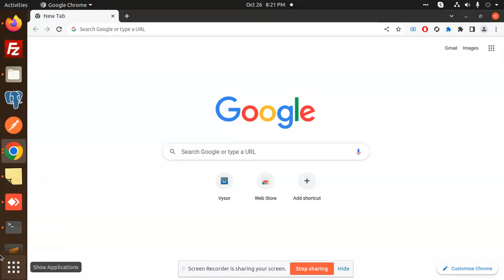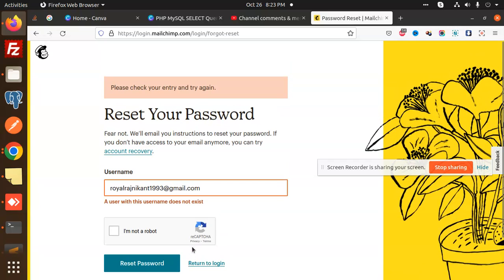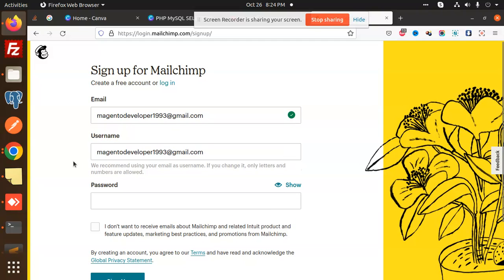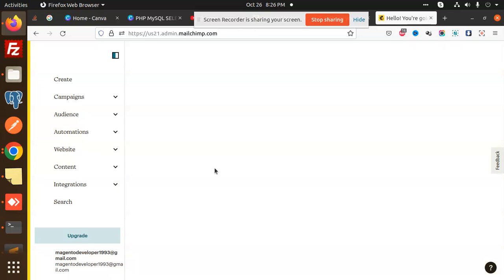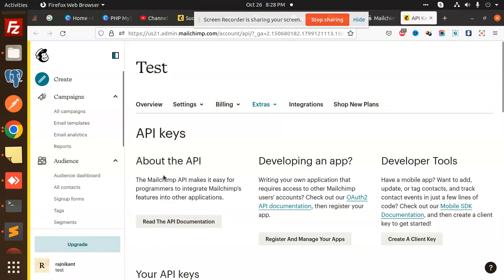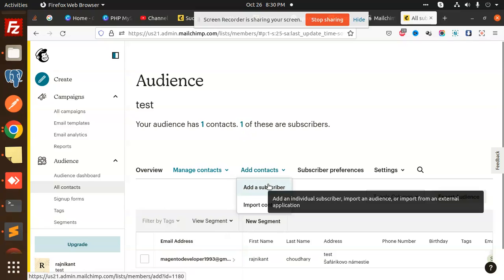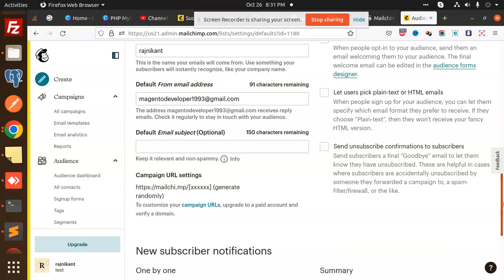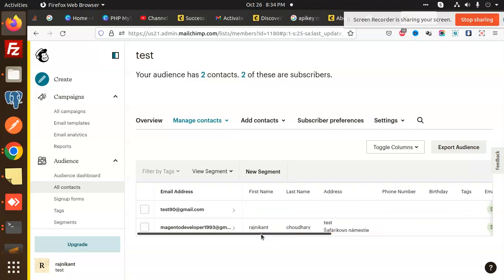MailChimp API Integration in PHP | How to create subscribers in Mailchimp Newsletter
In this video, I show you how to create subscribers in Mailchimp using the MailChimp API. I'll walk you through the entire process, from creating your account to adding your subscribers.

If you're looking to add MailChimp subscribers to your newsletter, then this is the video for you! I'll show you how to easily integrate the MailChimp API into your own PHP website, so you can quickly and easily add subscribers to your newsletter. With this integration, you'll be able to track your subscribers' data in one place and make sure they're always up to date with your latest content!

MailChimp API Integration in PHP